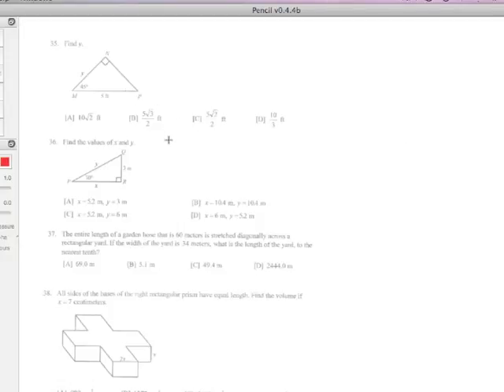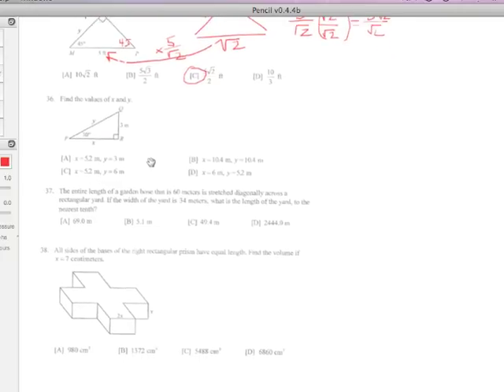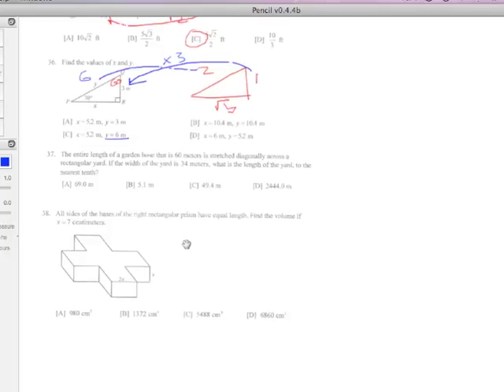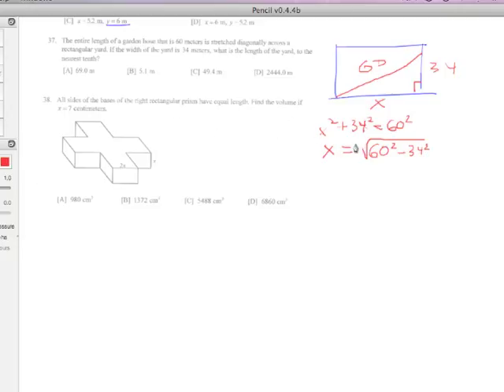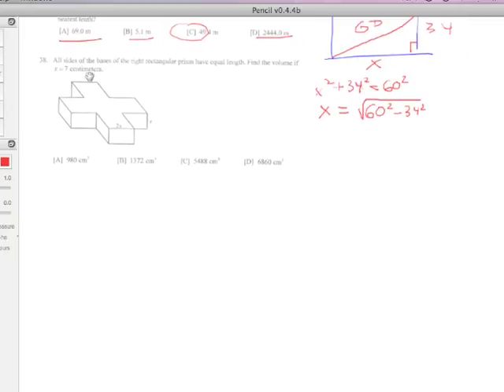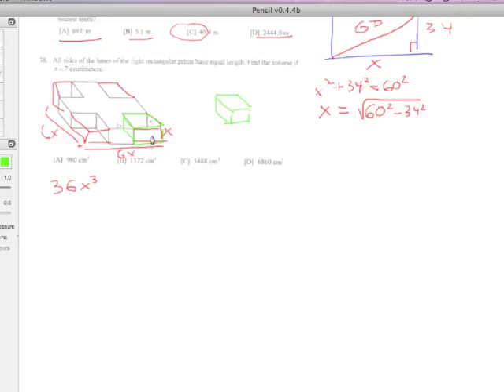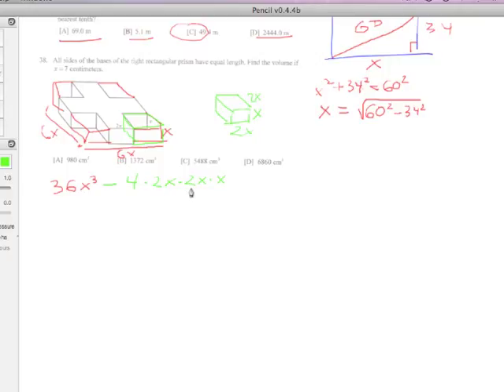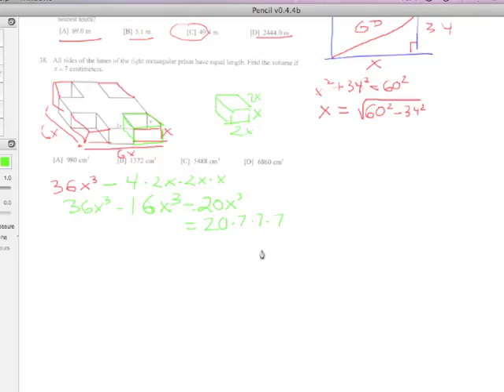Geom_Faulkner_07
Geometry Review for Final 35-38